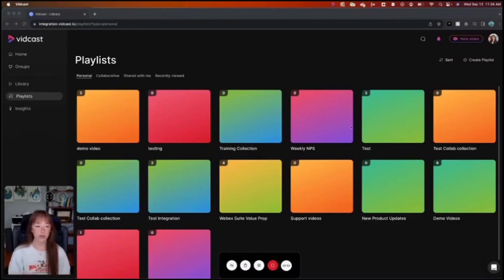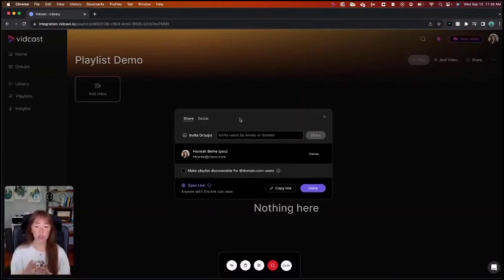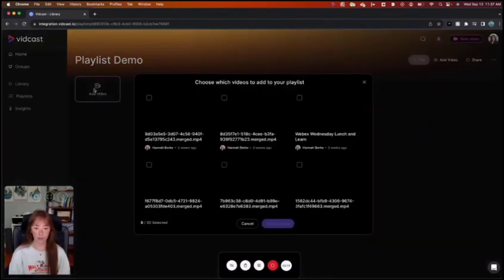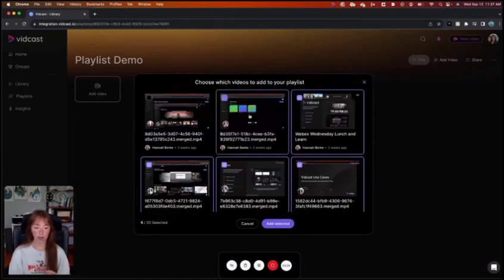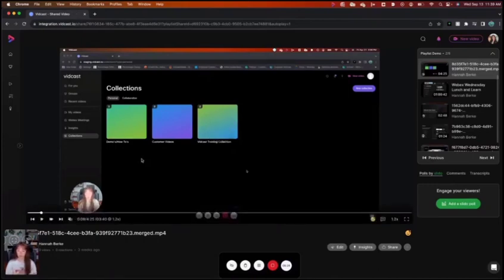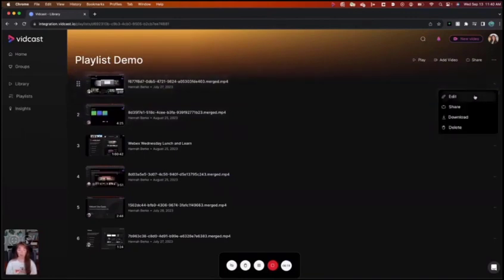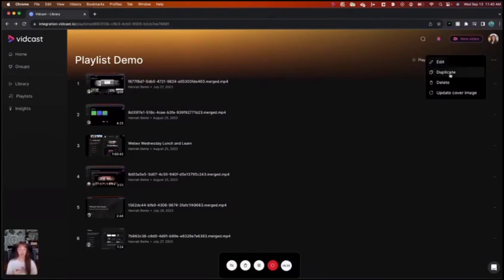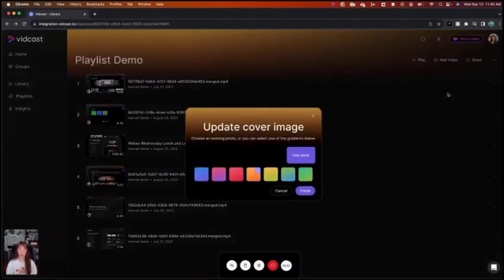Vidcast playlists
Learn how to create and manage Vidcast playlists.  Closed captions in US English and Spanish